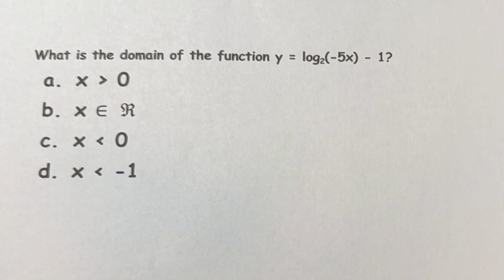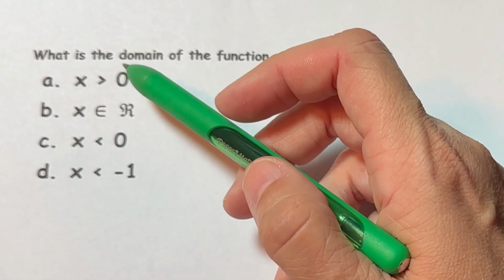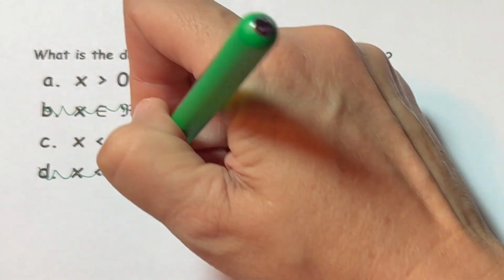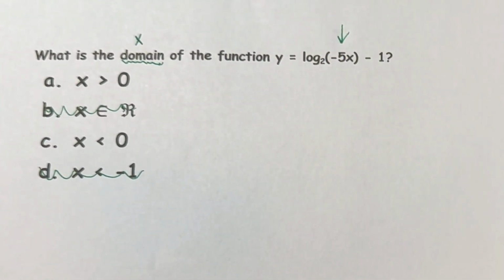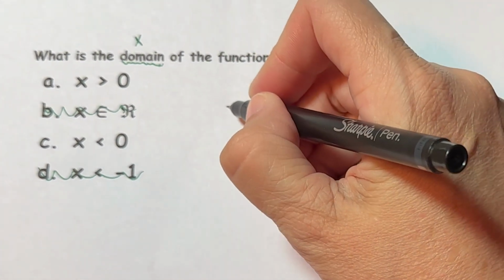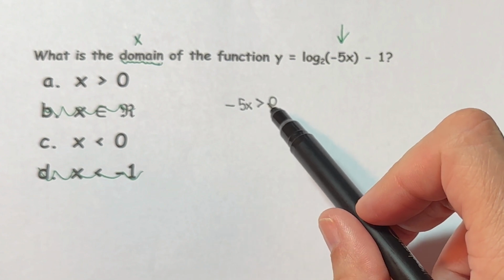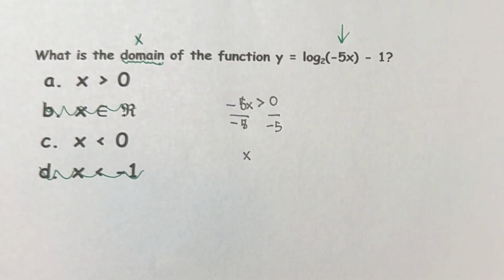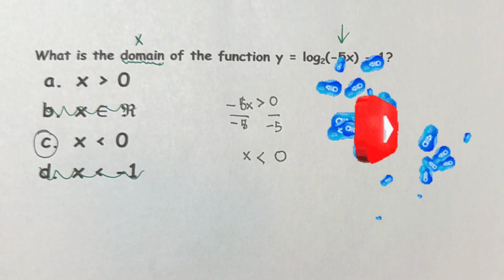ACT MATH TIPS: 30 Days of Problem-Solving: Day 18 ⭐️👍🙂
Today's 30 days of ACT MATH TIPS AND STRATEGIES: Problem-Solving DAY 18: REMEMBER TO ALWAYS QUICKLY LOOK AND SEE IF YOU CAN THROW OUT ANY OF THE POSSIBLE ANSWERS.  EVEN IF YOU BELIEVE YOU KNOW HOW TO DO THE PROBLEM. The problem in the video involves the DOMAIN OF LOGARITHMS. Remember: Domain is what x can be. Range is the answers you can get when substituting in values for x. YOU CANNOT TAKE THE LOG OF A NEGATIVE NUMBER OR 0! EXAMPLE LOG (-3) = DOES NOT EXIST.  LOG 0 = DOES NOT EXIST. Try to solve the problem before it is explained in the video. Can you eliminate any answers?

ACT MATH TIPS to help EVERYONE do better problem-solving with multiple-choice tests. READY FOR THE ACT, SAT, or other EXAMS? MATH Problem-Solving TIPS TO HELP SAVE YOU TIME AND HELP YOU SCORE HIGHER.  Be smarter you don't need to work harder.  Learn how to quickly eliminate answers, solve, and move on to the next problem. Betsy is here to help. Getting ready for the 2024 exam. Any little bit you learn can help you score better - and learning to eliminate answers will truly help.

Watch a new problem-solving technique with each of the videos in this 30 ACT Math Prep and Tips. These tips will help with all math exams.  Learn to eliminate answers now.

Watch how I teach you to save time by eliminating answers offering you a better chance of getting the correct answer.

Kind regards
Betsy